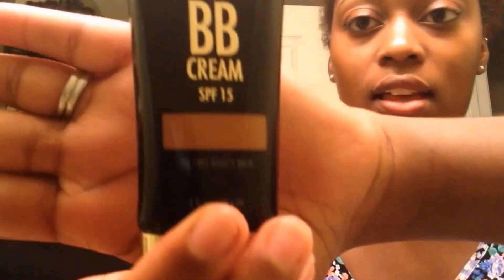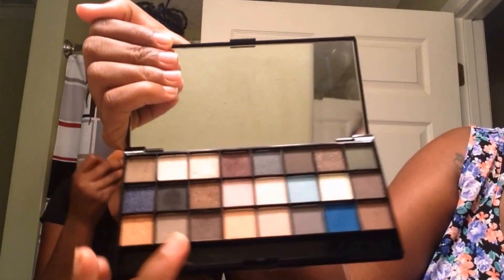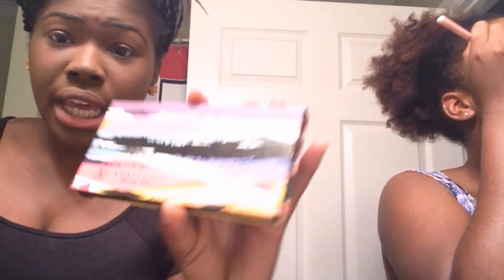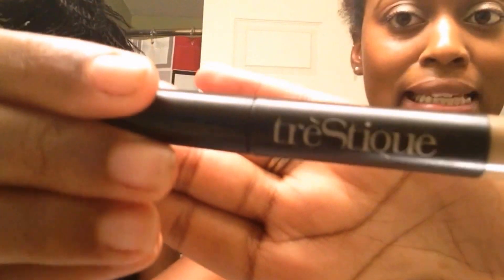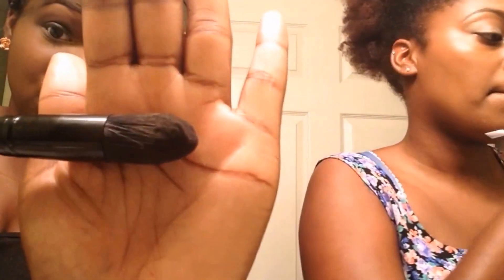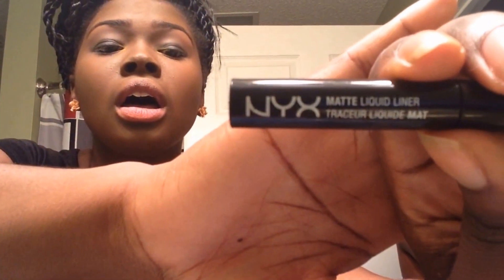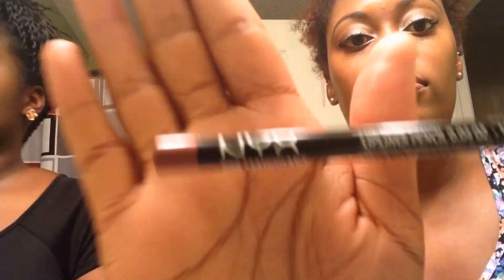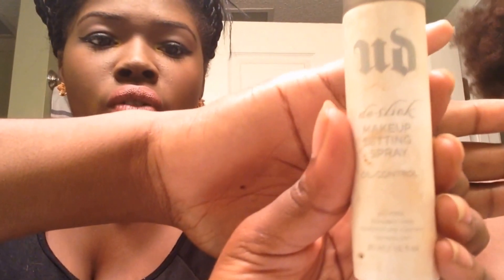Our First GRWU !!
We had fun making our first GRWU.
 (the future ones will be better!!)

xoxo,

Angela & Angel